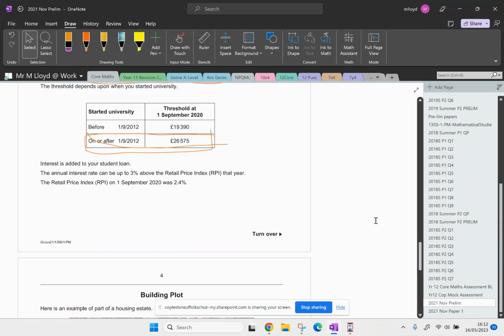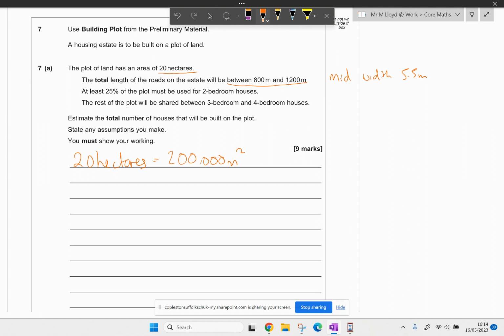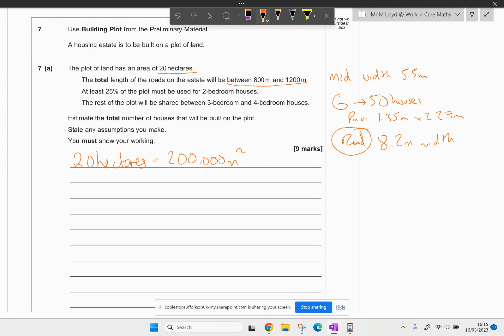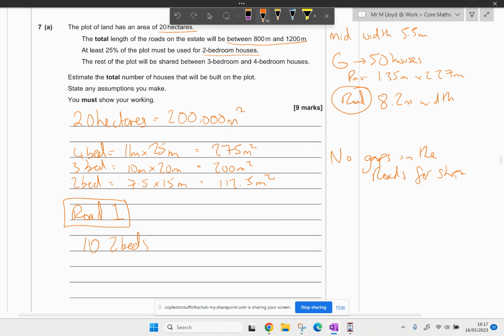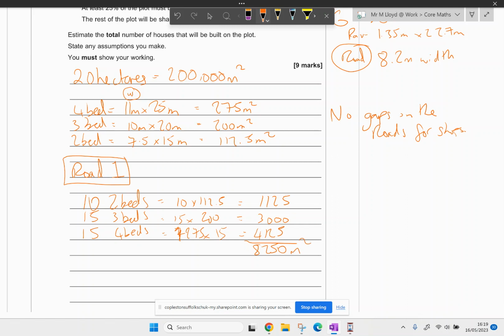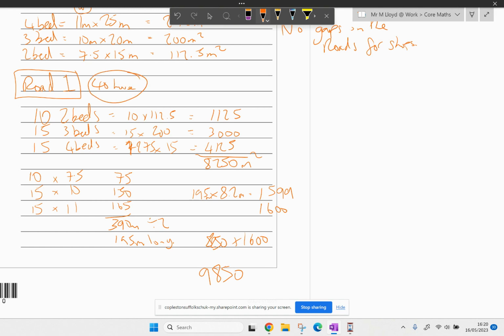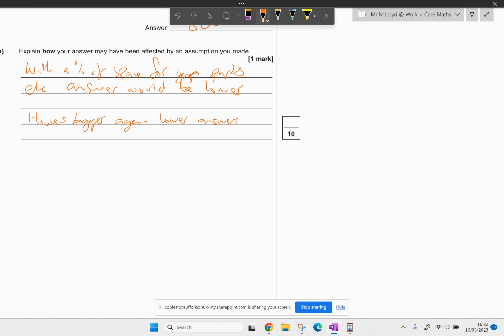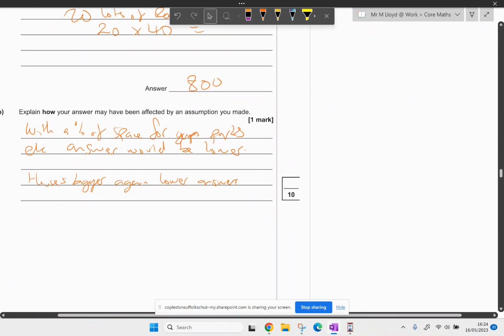AQA L3 Core Maths November 2021 Paper 1 Q7